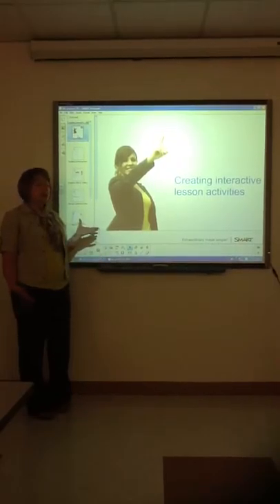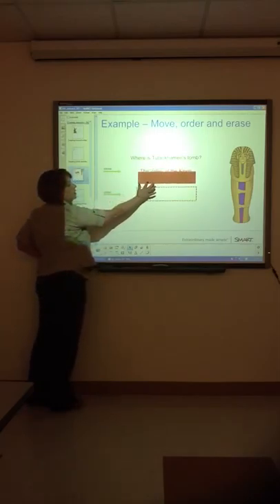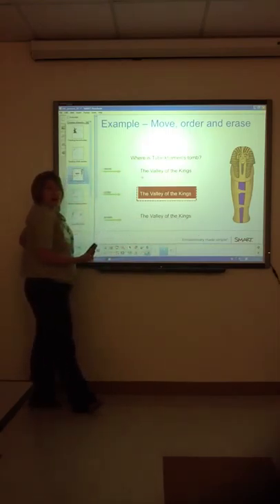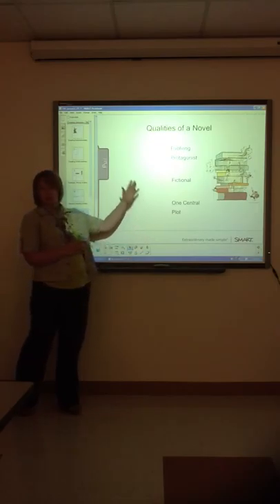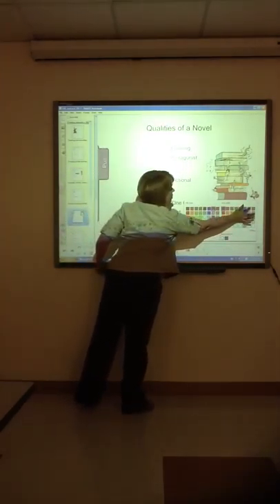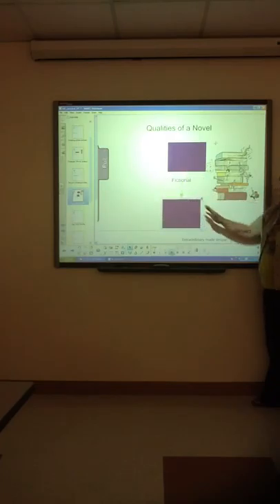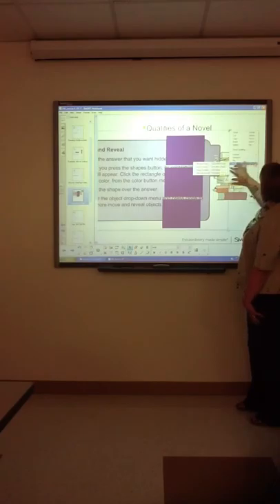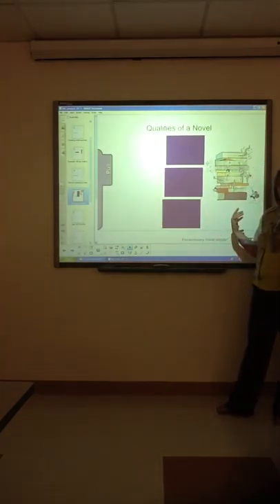Robbin Church-SMARTboard hide and reveal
Hide and reveal activity